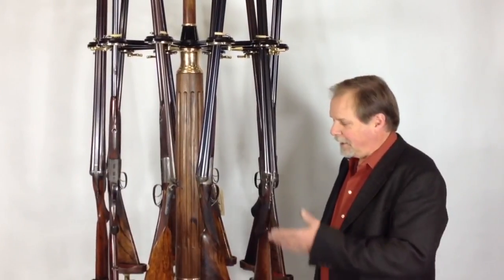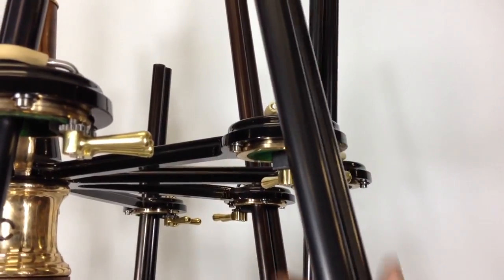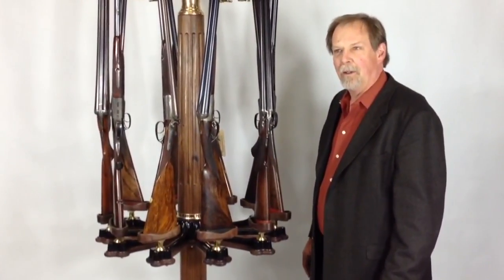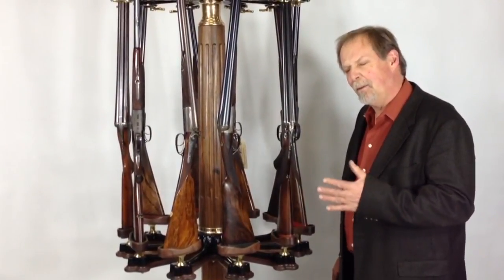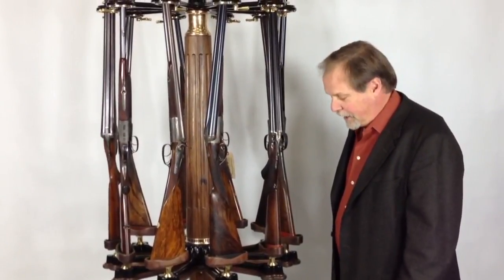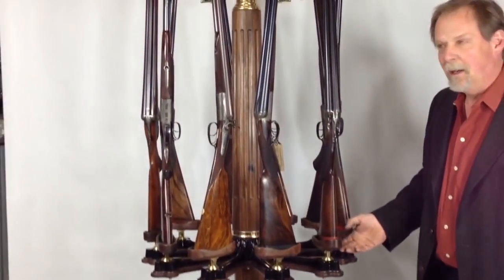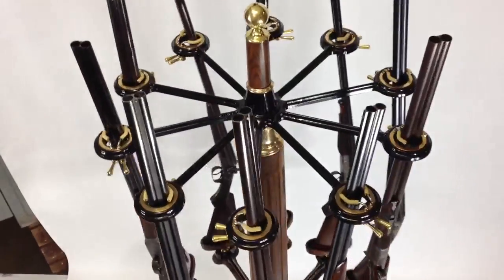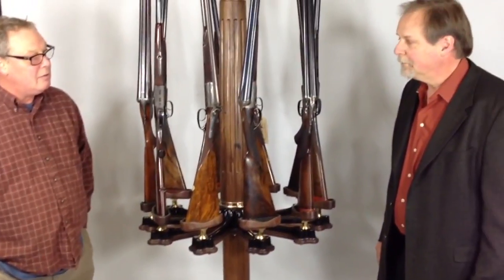Motorized Rotary Gun Rack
Latest Product from Hosford & Co.